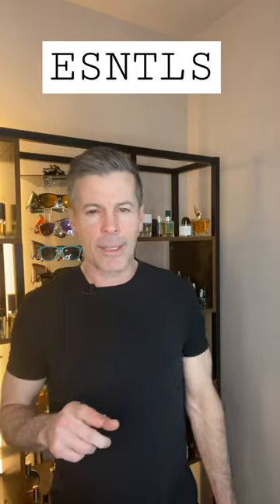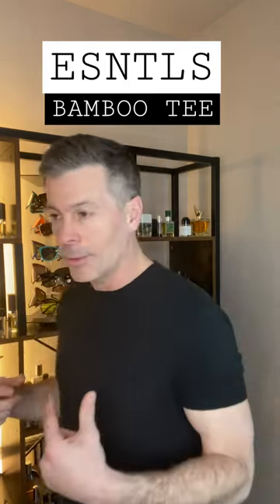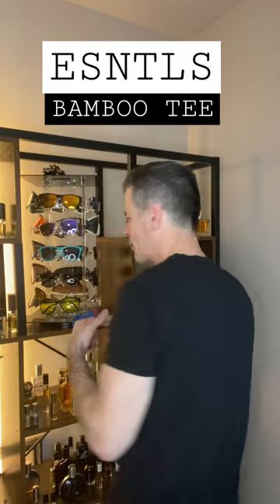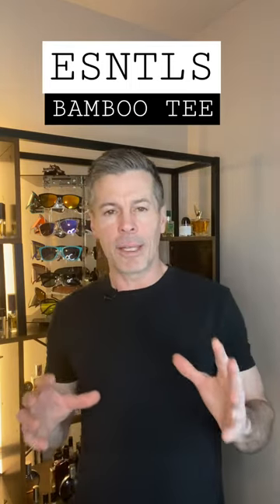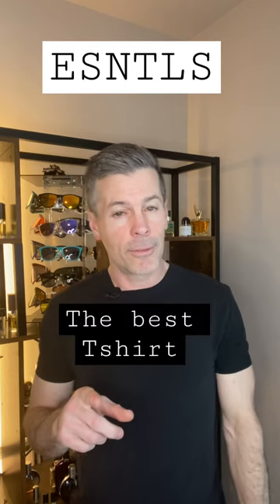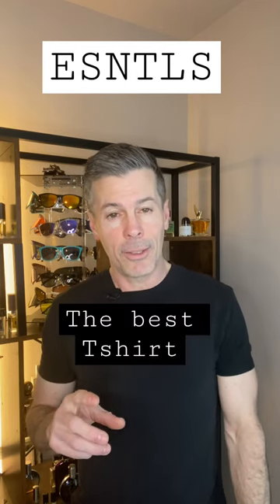BEST T-SHIRT ESNTLS BAMBOO TEE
Going over the 4 years of this shirt
Great one from